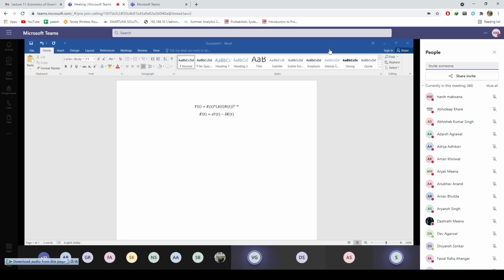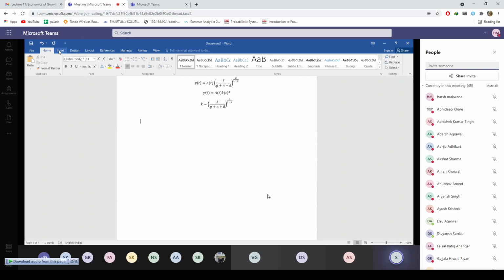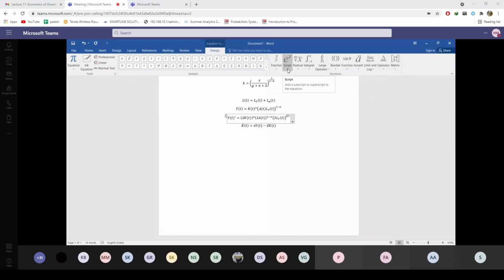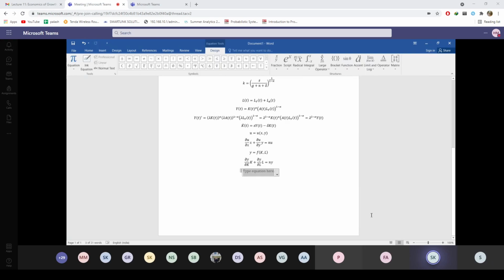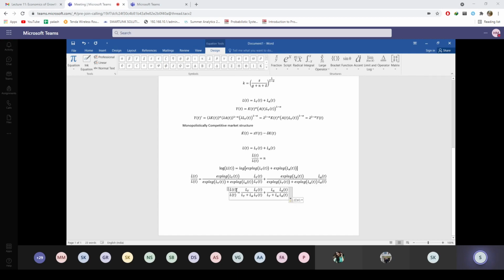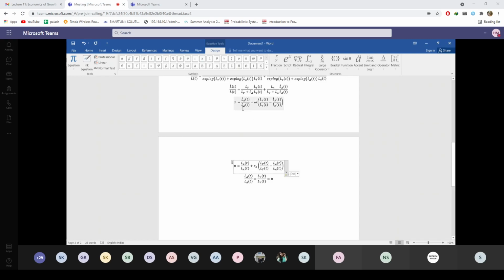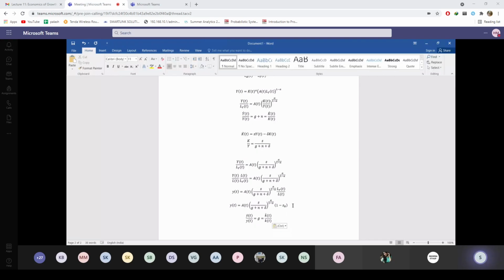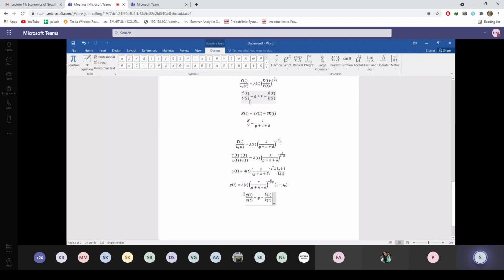Lec 11 Sept 21